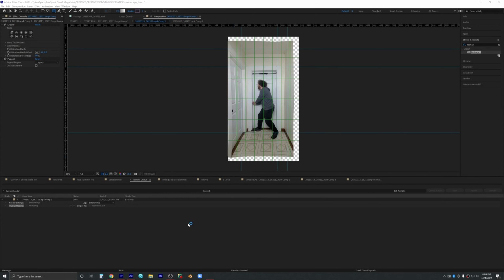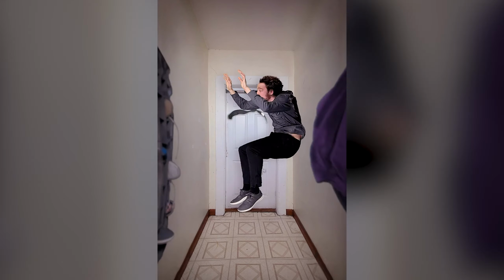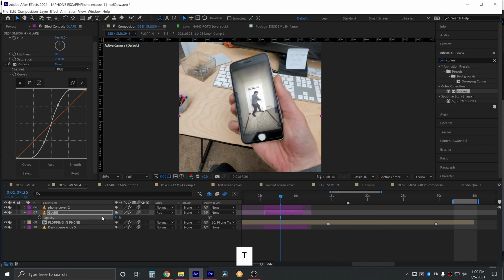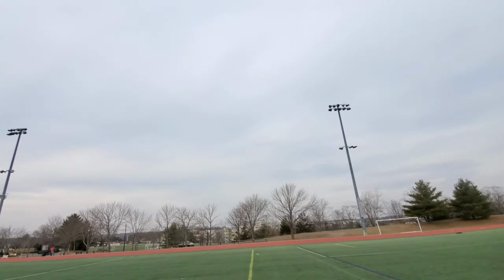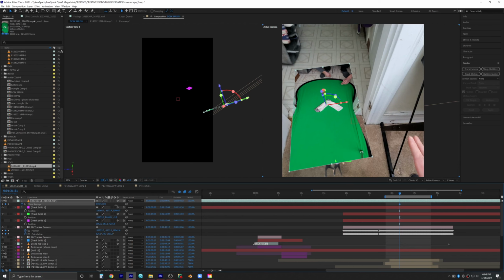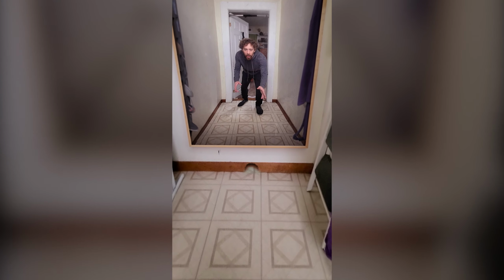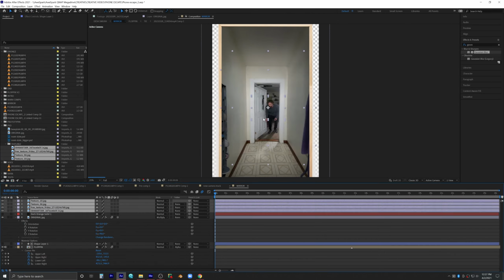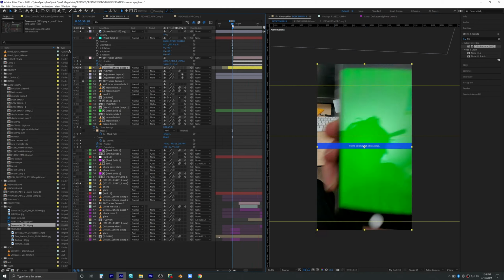"Shake Alex Ezorsky" - [VFX TUTORIAL]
This be how I did it!
for more tutorials, early releases, want me to answer your questions, participate in live QnA, and just help me have the time to make more content!

THANKS!